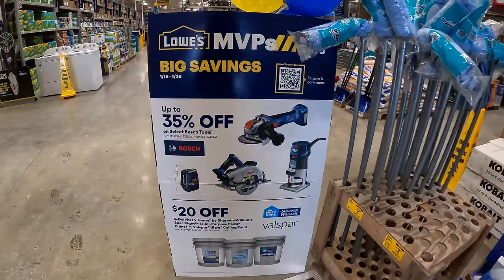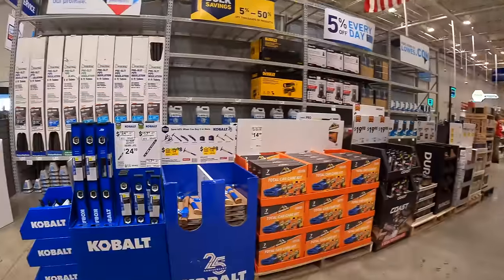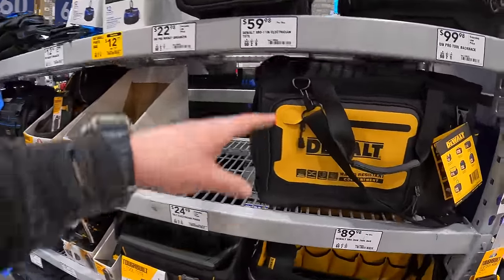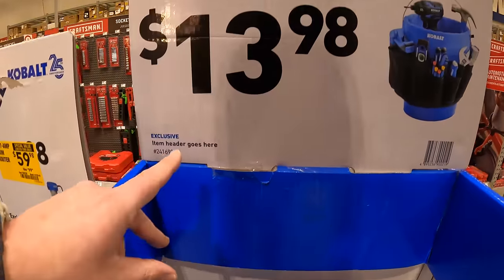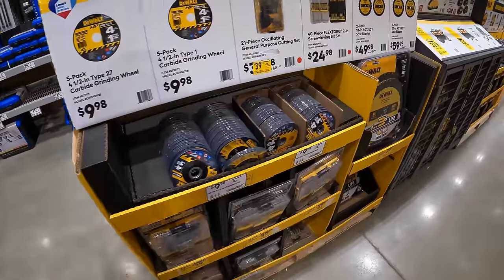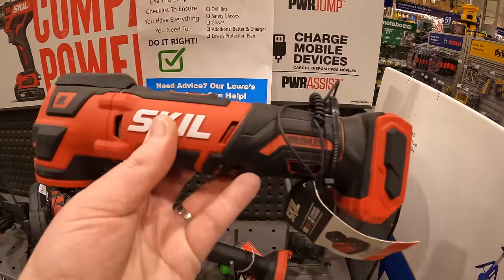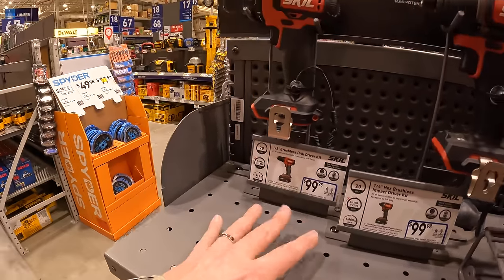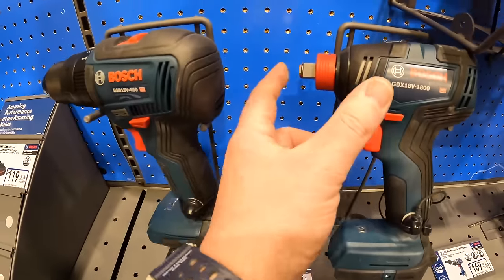New Low Prices at LOWE'S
Flex finally has a big section with their tool module units. New low prices for Dewalt, Craftsman, FLEX and Kobalt along with many other sales.

I thank you for checking out this video, let's find out how well these tools sales are and see what tool sales is best for you.  I am not apart of any other social media. Youtube is the onyl plateform this channel supports. Have a great day!